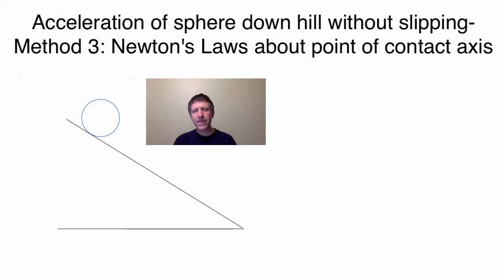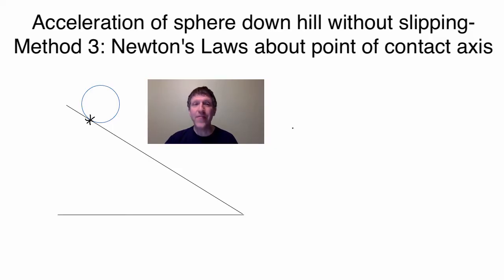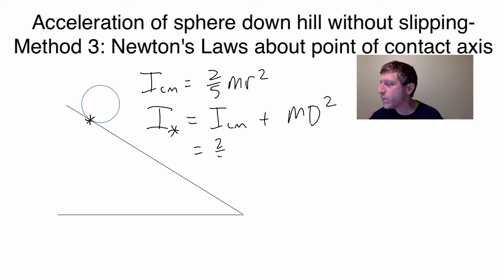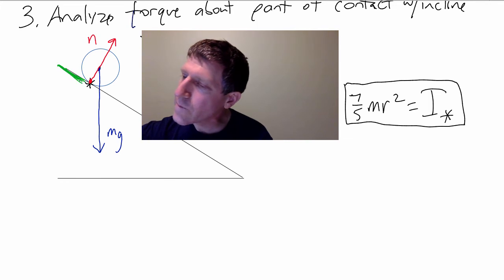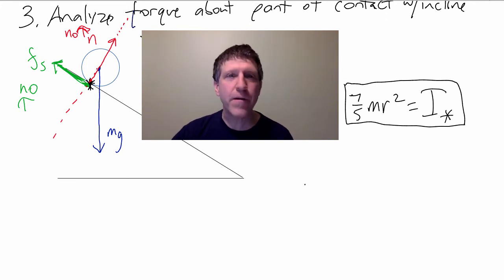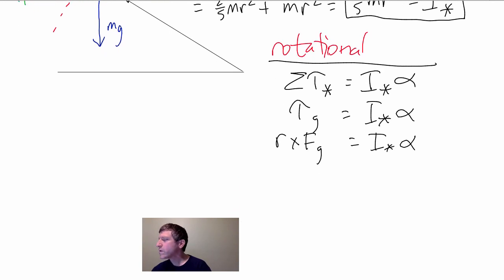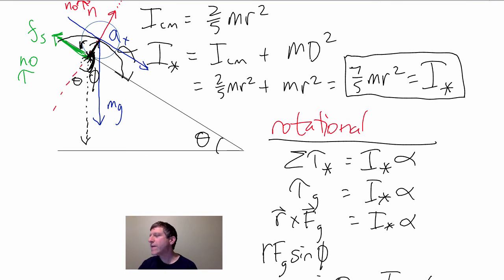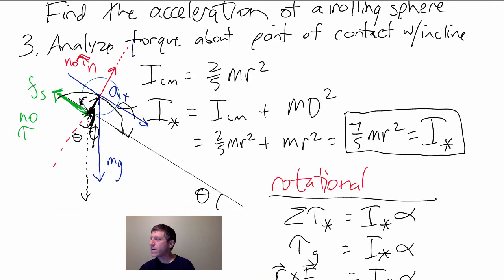7.03 Acceleration of Sphere Rolling Downhill: method 3-N2 about pt of contact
Table of Contents:

02:14 - Use of Parallel Axis Theorem (AP 1 can skip)
02:41 - I about * determined